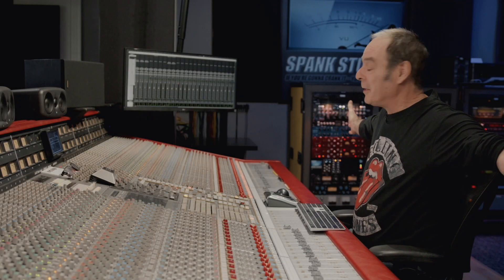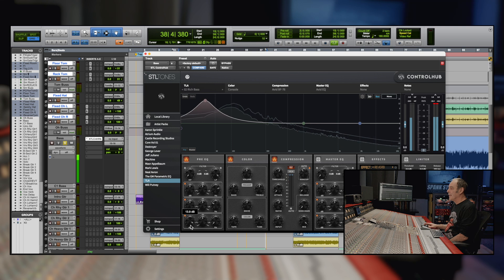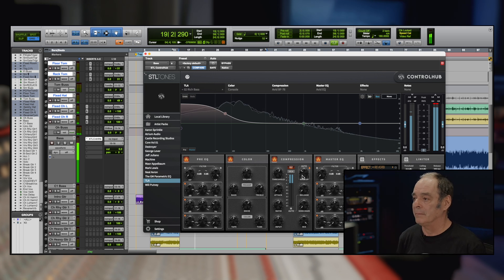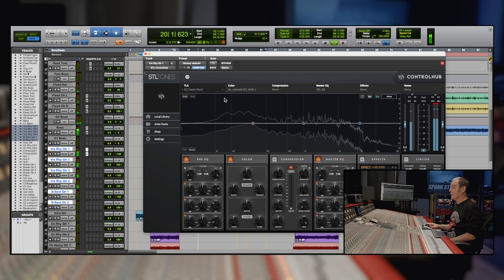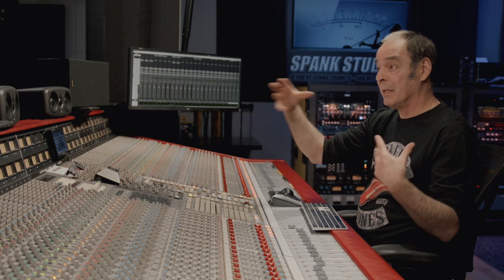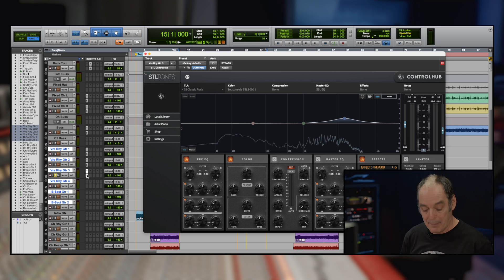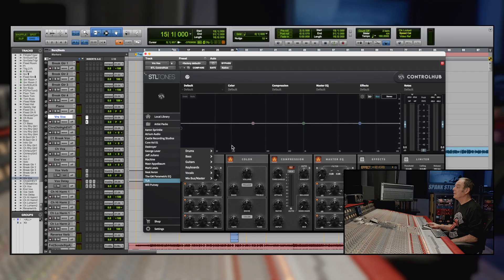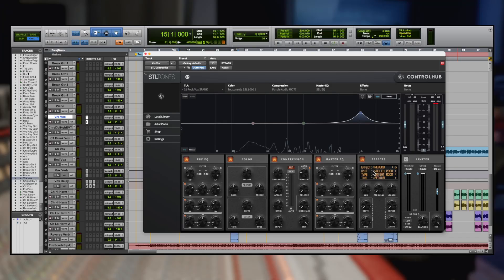ControlHub: Mixing Guitars, Bass and Vocals with Tom Lord-Alge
Tom Lord-Alge provides an in-depth exploration of guitar, bass, and vocal mixing techniques using his ControlHub Expansion Pack in this video.

ControlHub is an all-inclusive mixing plugin platform that allows you to load entire signal chain-based expansion packs from your favorite mixers and recording studios. This is not another channel strip plugin, but a complete emulation of the original hardware or software signal chain.

You now have the power to mix your individual tracks, mix bus and master chains using complete signal chain emulations from world-class mixers.

Accelerate your workflow, without compromising your creativity.